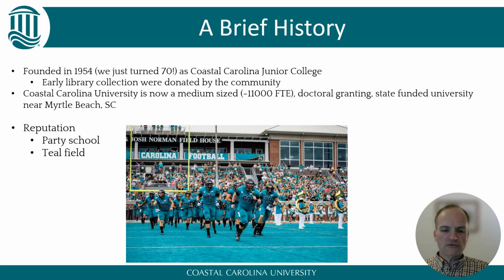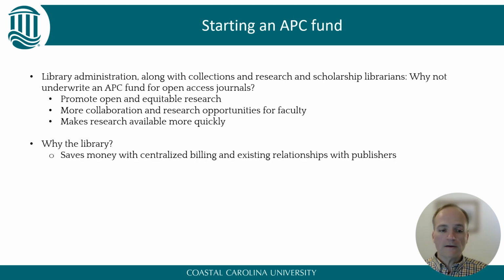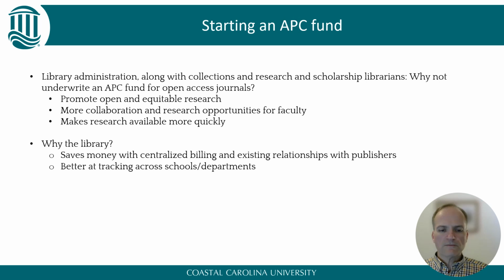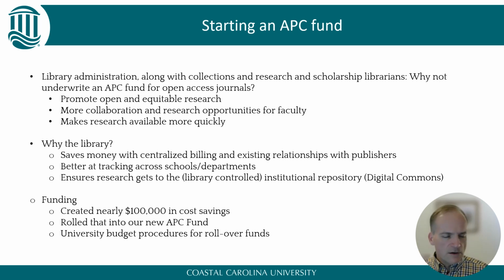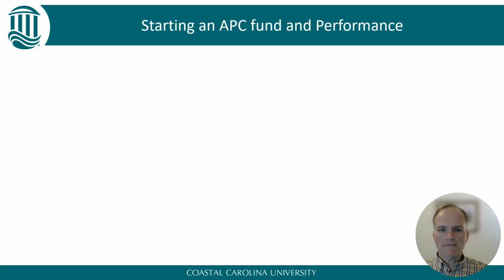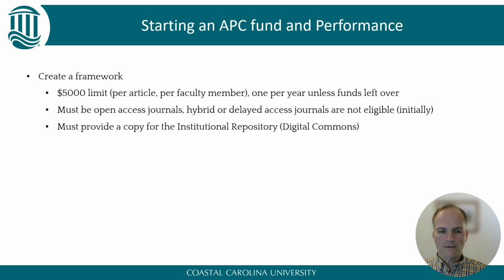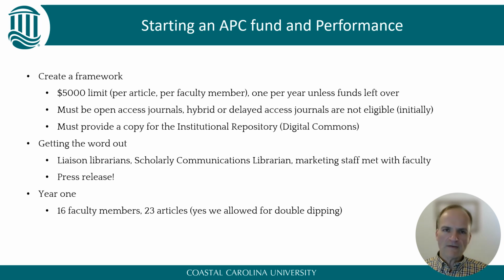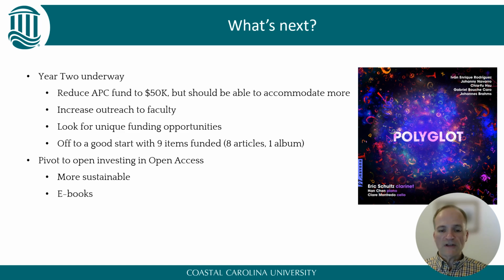From APC Funds to Open Investments: Coastal Carolina University's Journey to Support Open Access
Is your library looking for alternatives to support open access publishing beyond directly underwriting APC charges for your faculty? Are you considering open investment opportunities for publishing e-books? CCU University Libraries recently identified several memberships and initiatives that changed our open access initiatives to not only support our own faculty's scholarly publishing, but to support broader open access for all scholars.
This presentation will discuss the various methods used at CCU to expand and support open access publishing, including an institutional APC fund, the move to open investments, targeting specific journal and e-book publishers that support our faculty's research, successes and challenges, and next steps.
Speaker: Todd Rix (Collection Strategies Librarian, Coastal Carolina University)